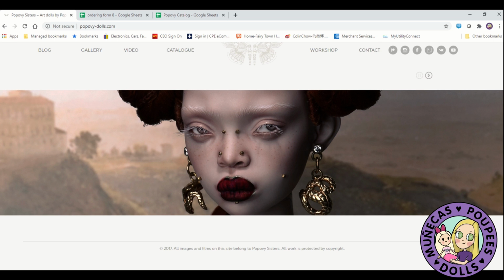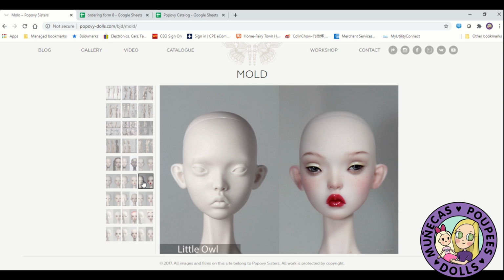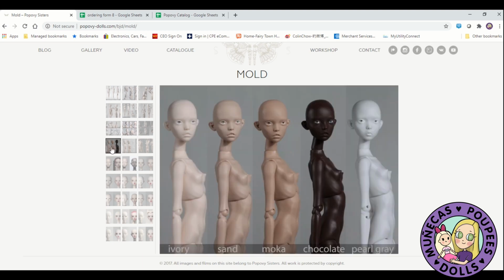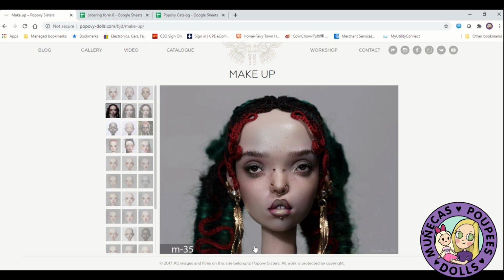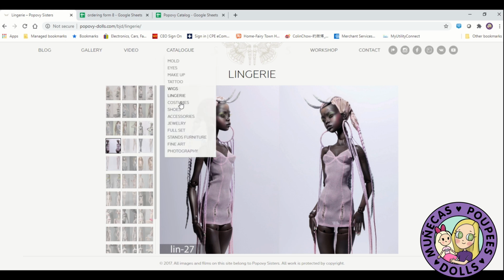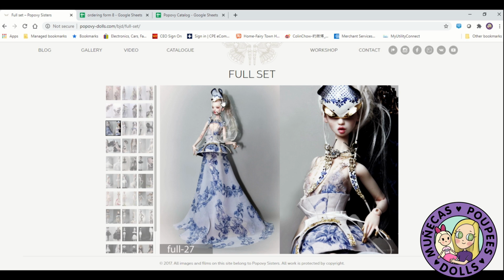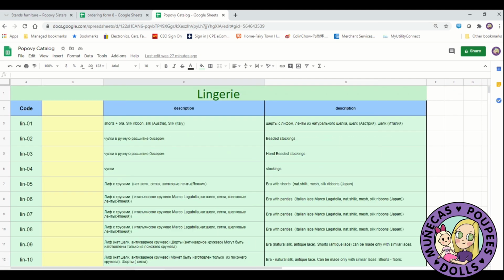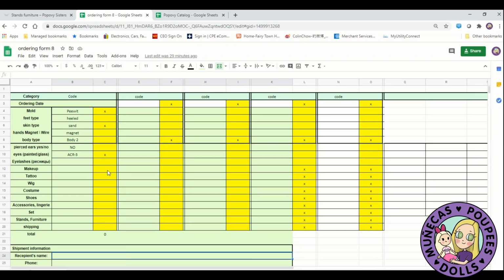How To Order A Popovy Sisters Doll